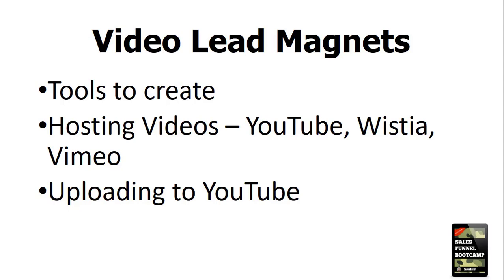How To Create Lead Magnets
Step 3: Check Inbox and Login To Funnel School